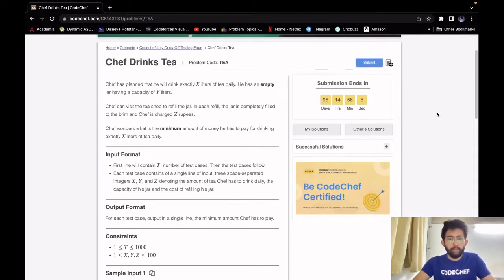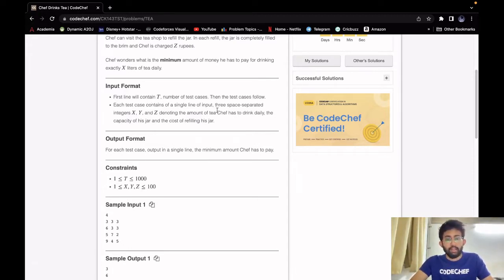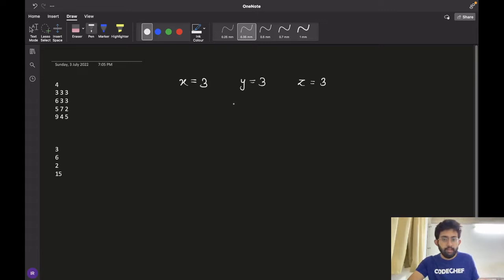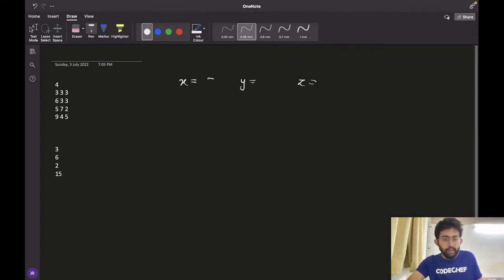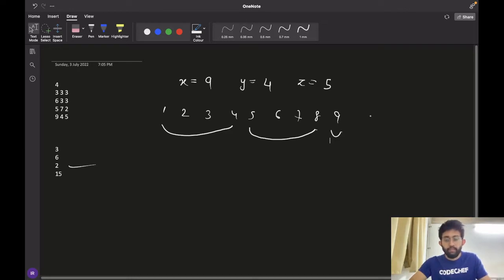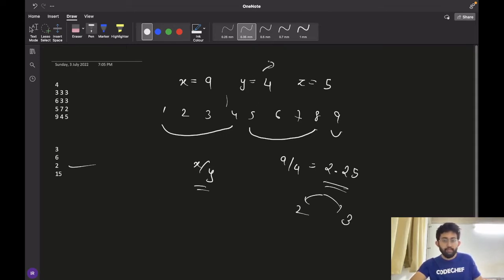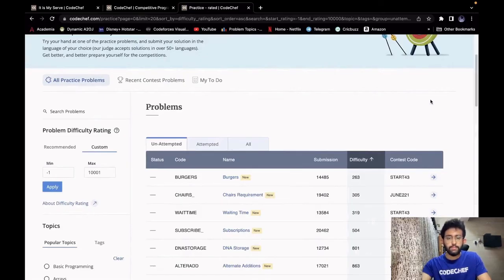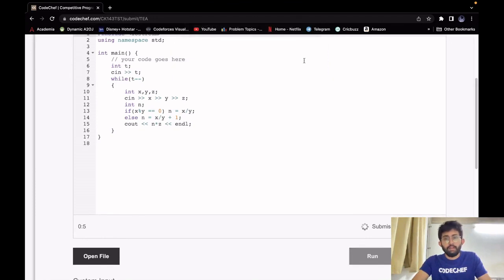TEA | CHEF DRINKS TEA | July Cook-off 2022 | Problem Solutions | CodeChef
"This is the official video editorial of CodeChef July Cook-off 2022.

Problem: Chef Drinks Tea (TEA )
Educator: Rohit Oze

Timestamps:
00:14  - Statement
00:56 - Test-cases and Approach
08:37   - Doubt Support
09:12 - Code in c++